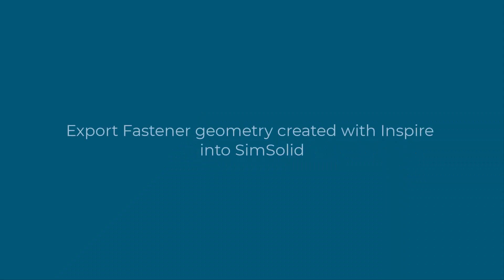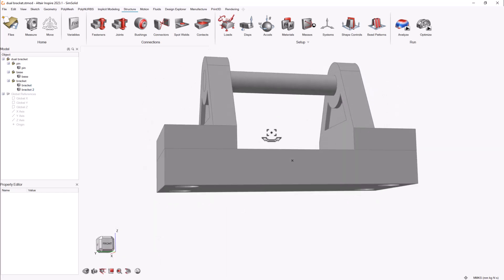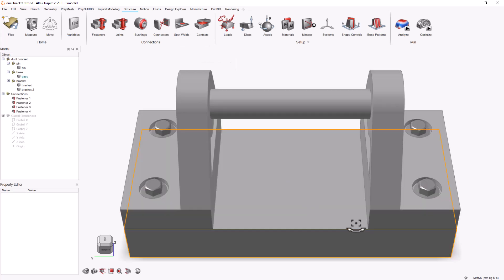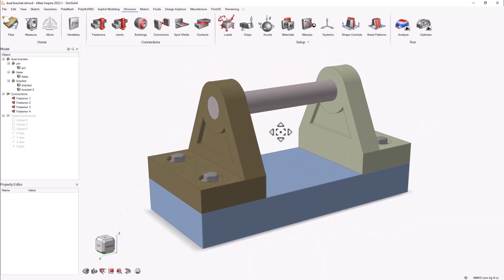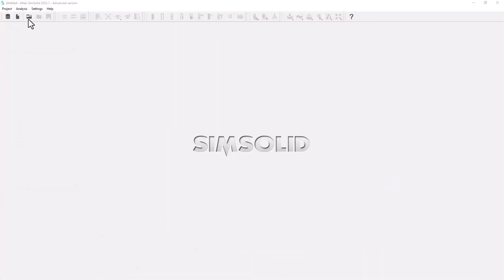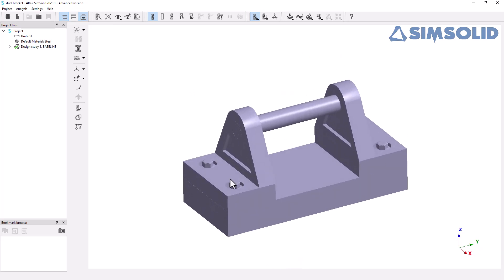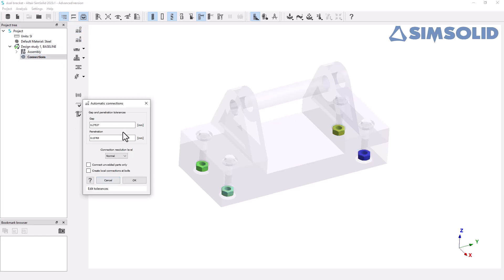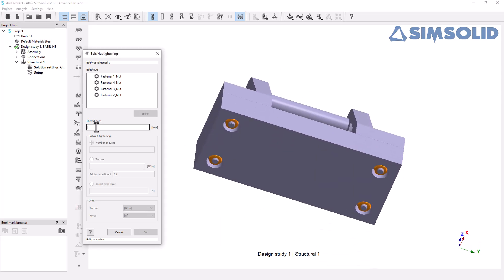Tutorial: Export fasteners created with Inspire into SimSolid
In this tutorial, learn how to correctly export fastener geometries from Inspire into SimSolid for advanced simulations. Discover the step-by-step process to ensure your fasteners are recognized and ready for pretension analysis in SimSolid.